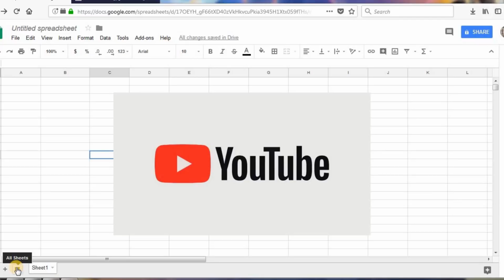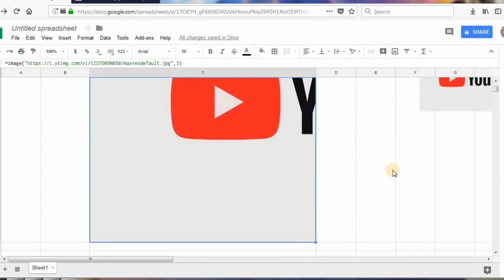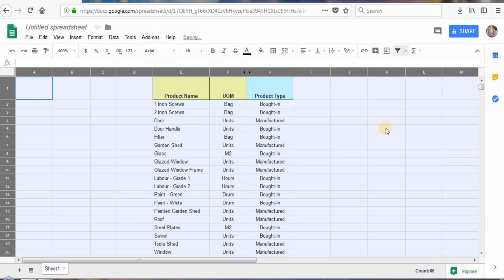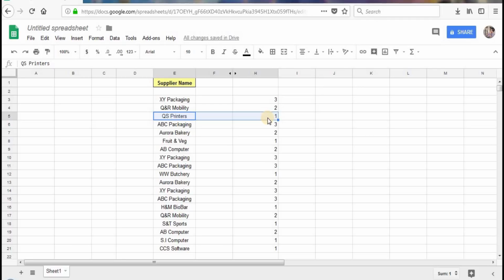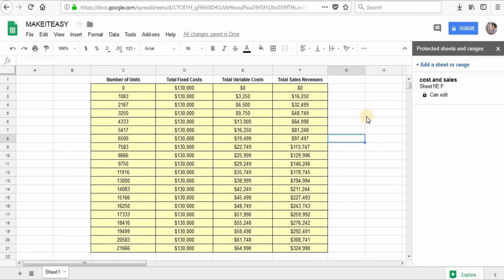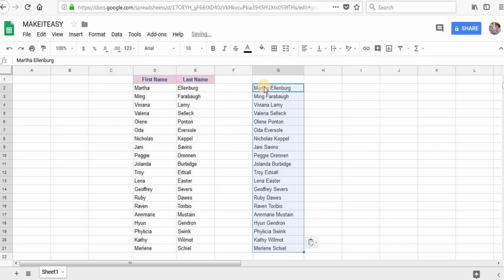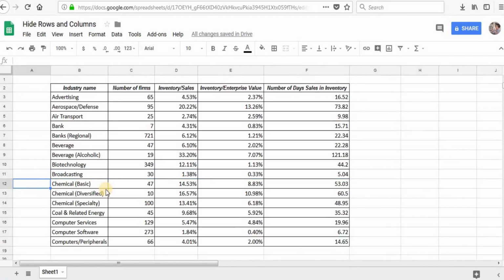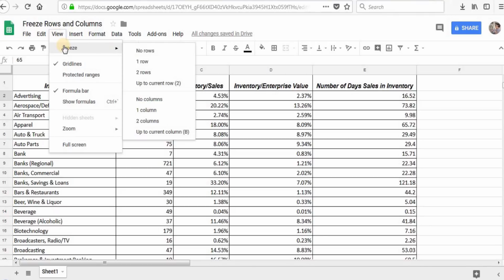Google Sheets Tutorial Compilation - Designed for Beginners - Updated 2021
Google Sheets Tutorial Compilation - Designed for Beginners

This tutorial video will help take you from an absolute beginner, or basic user, of Google Sheets through to a confident, competent, intermediate-level user.

And if you’re (relatively) new, it really pays dividends to learn how to use Google Sheets correctly. This tutorial video will help you transition from newbie to ninja in short order!

Google Spreadsheets is a Web-based application that allows users to create, update and modify spreadsheets and share the data live online. The Ajax-based program is compatible with Microsoft Excel and CSV (comma-separated values) files. Spreadsheets can also be saved as HTML.

Google's product offers typical spreadsheet features, such as the ability to add, delete and sort rows and columns. The application also enables multiple, geographically dispersed users to collaborate on a spreadsheet in real time and chat through a built-in instant messaging program. Users can upload spreadsheets directly from their computers.